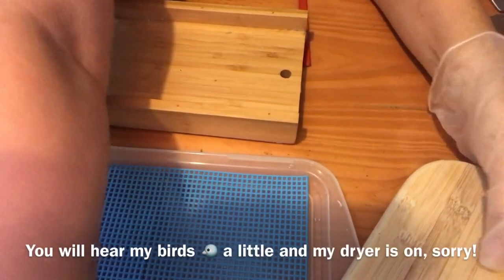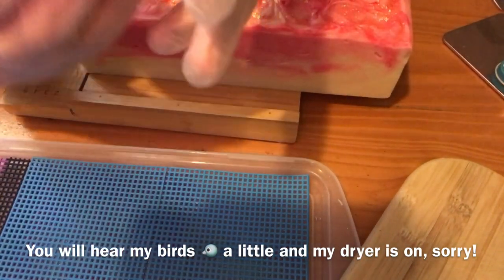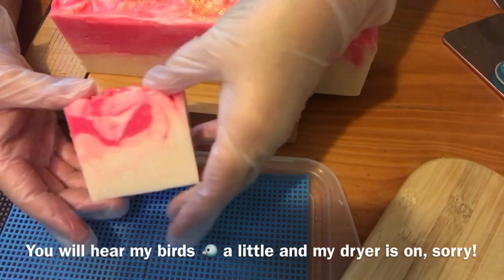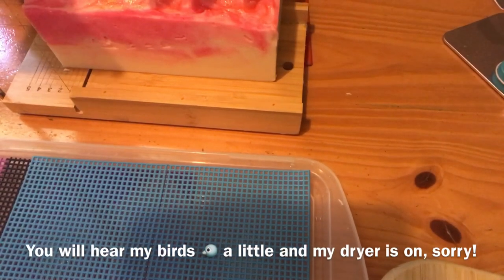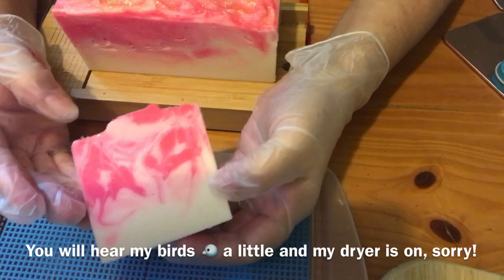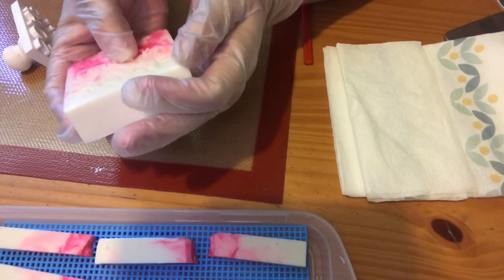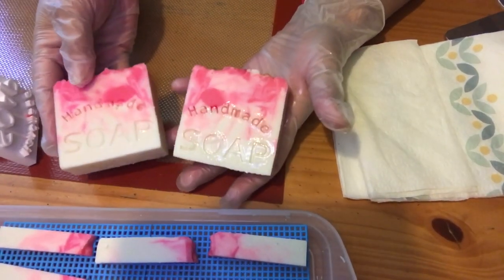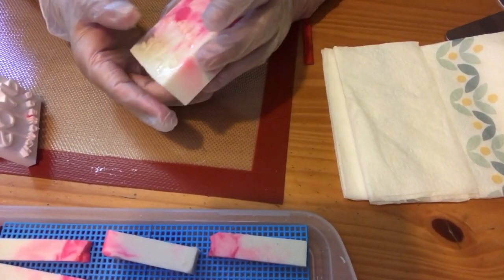Cutting & Stamping of my Victorian Rose 🌹 Soap by WendysSpace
First off I’d like to say this is not a “how to video” but a “How I do it video”. I have been making handmade costume jewelry, decorations since September 2015 and recently decided to make my own bath products and selling them on Etsy. I am hoping that you enjoy watching me make my products and like my videos.